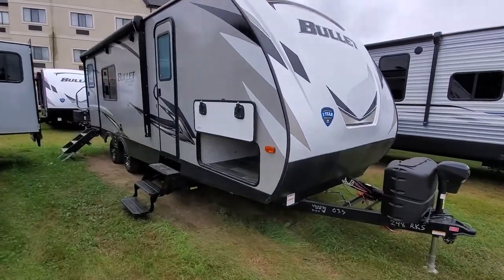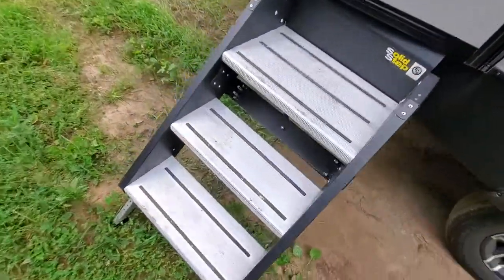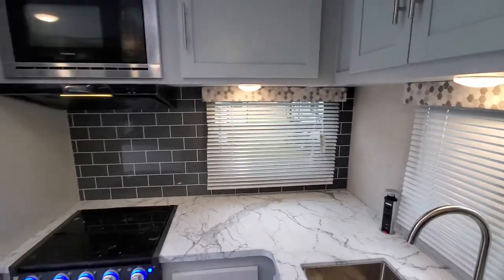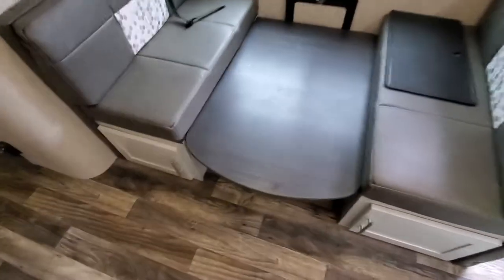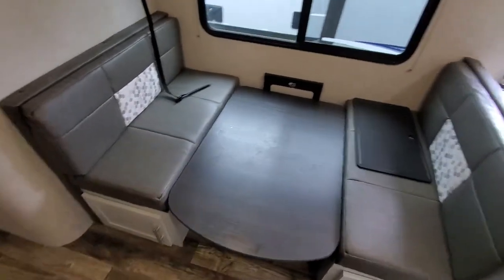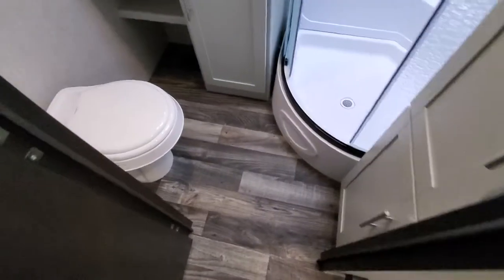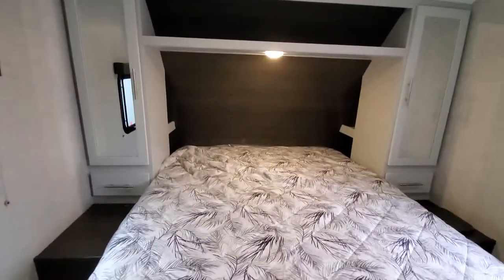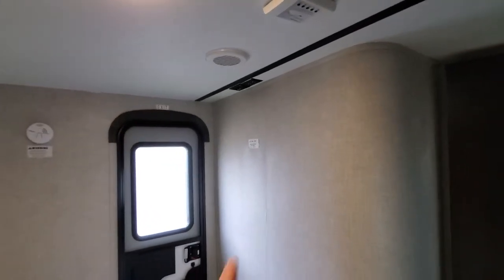New 2020 Bullet 248RKS Rear Kitchen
re-designed pass thru storage
double door entrance
solid surface steps
Power stab jacks/tongue jack
tri fold sofa
Tv and Radio included